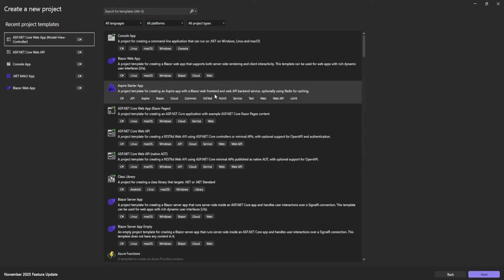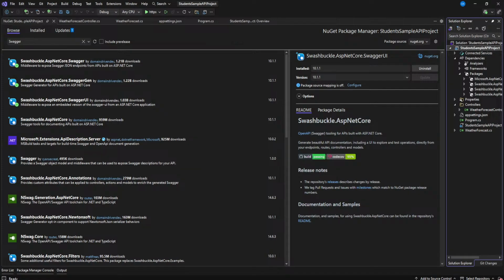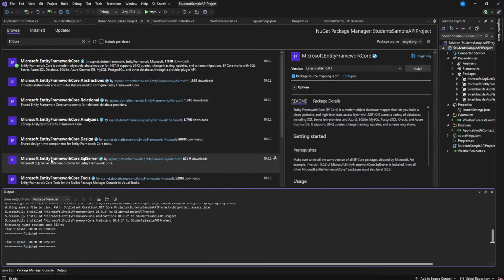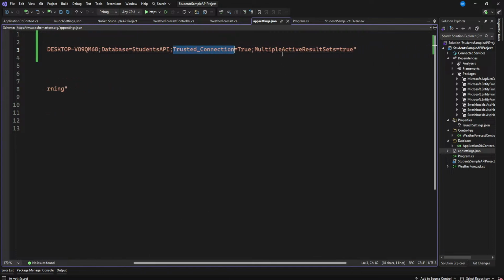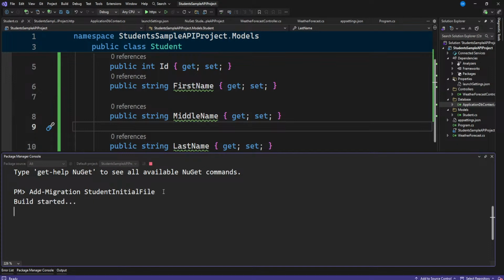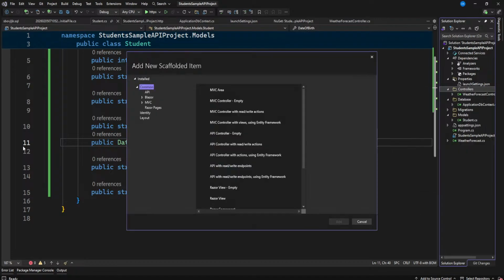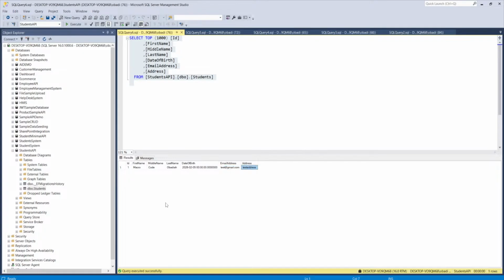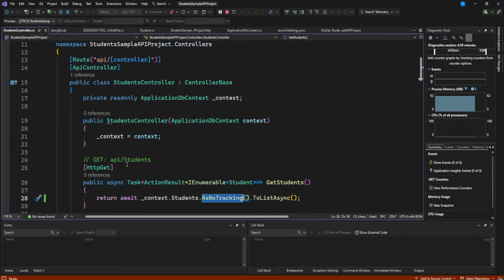🚀 Live CRUD API with ASP.NET Core & EF Core – Real-Time Data Management 🔥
Build a robust and scalable RESTful API using ASP.NET Core and Entity Framework Core. This project demonstrates full CRUD (Create, Read, Update, Delete) operations on a database, leveraging EF Core for data access and management. Learn how to design API endpoints, implement data models, handle migrations, and perform asynchronous database operations efficiently. Perfect for developers looking to master backend API development with modern .NET technologies.